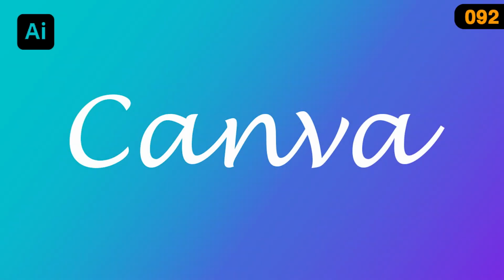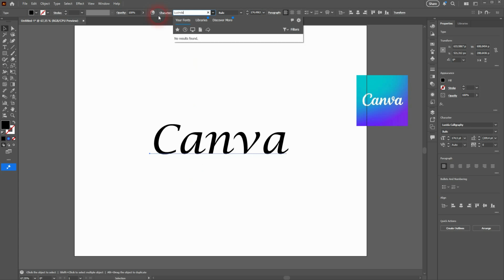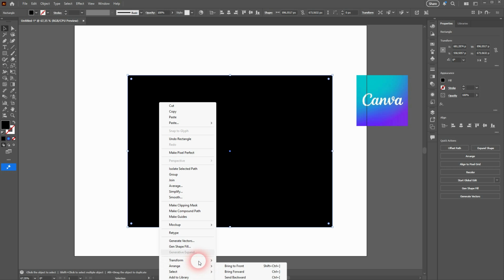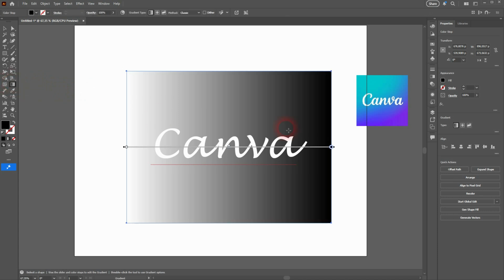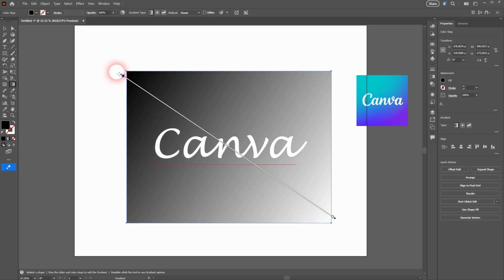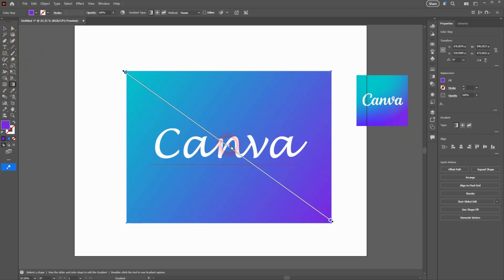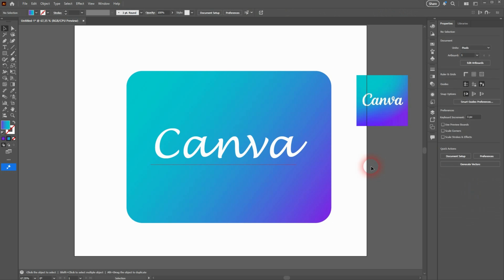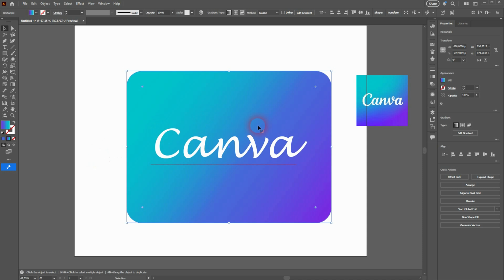Recreate Gradient Logos in Illustrator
Learn Adobe Illustrator in 365 days - day 92: In this tutorial I'll show you how to practice recreating gradient logos in Adobe Illustrator.